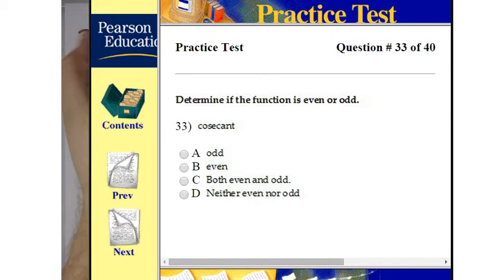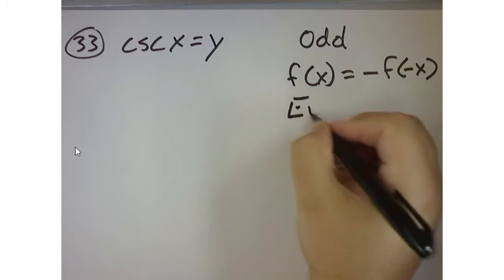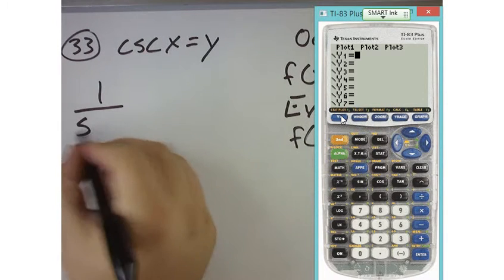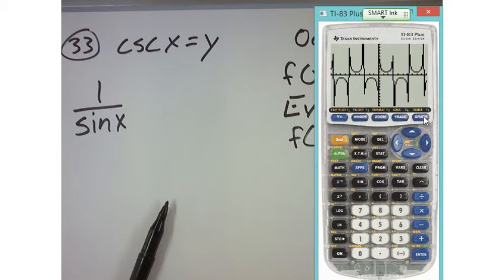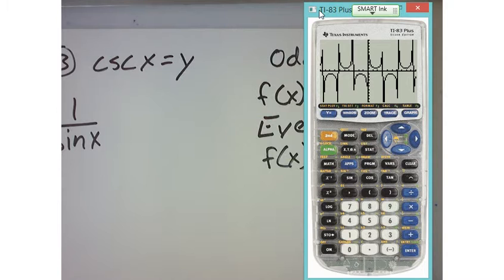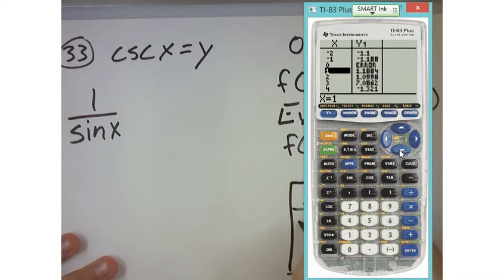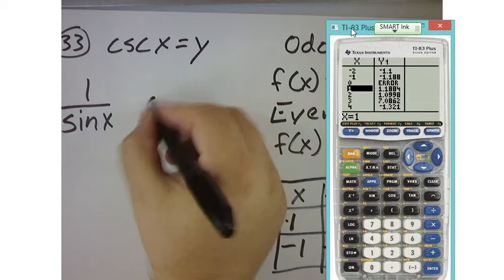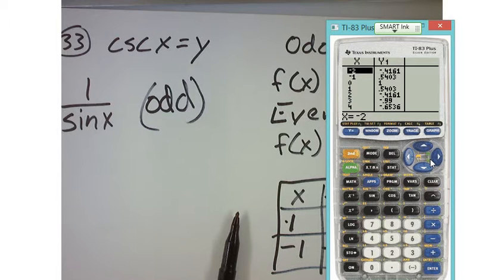AP Calculus Chapter 1 Practice Test # 33 Trigonometric Function Even, Odd, or Neither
AP Calculus   Trigonometric Function   Even, Odd, or Neither